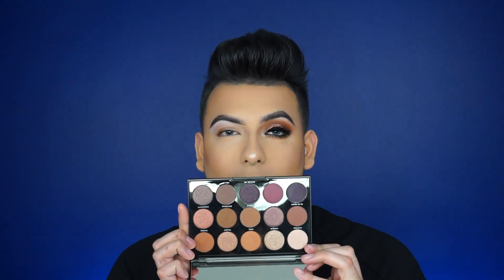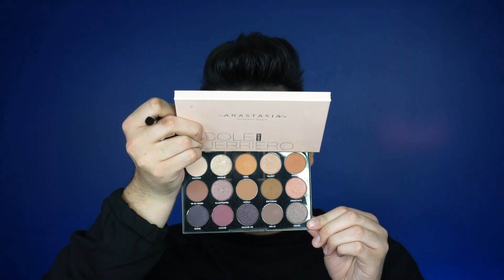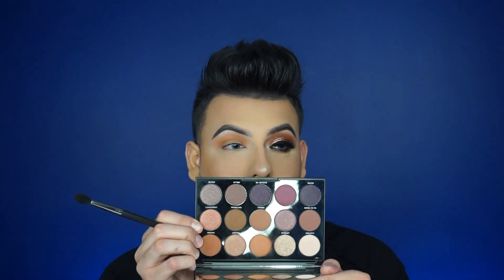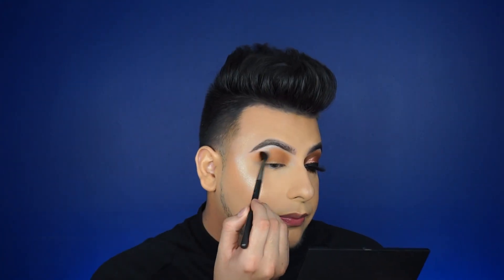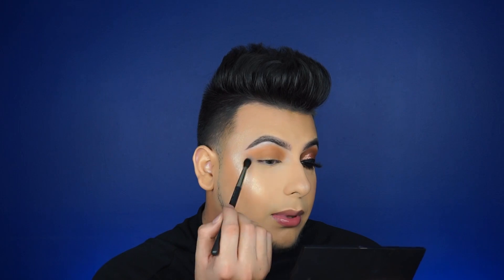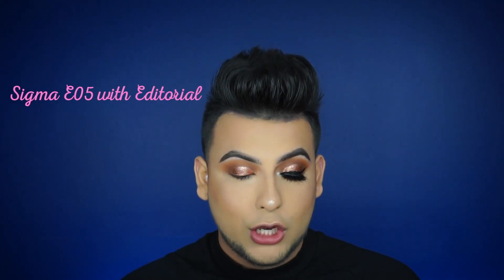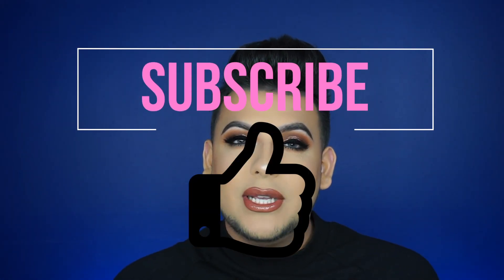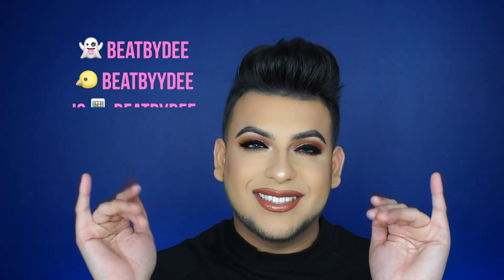Brown Smokey Eye Tutorial with a Pop of Copper | Holiday Look | BeatbyDee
Hey everyone! I am doing a Brown Smokey Eye with a POP of Copper for the Holidays!

I used the Morphe 15N Night Master Palette and the Master of Metallics Liquid Eye Shadow in Copper.

Let me know what you guys want to see next by commenting down below.

I am wearing Arika
Rose Gold Applicator
Lash Containers

Who doesn't like money back from shopping?! Get money back on shopping from Ebates!

Camera:
Sony a6000
50mm Lens